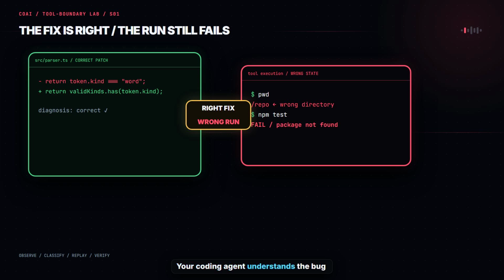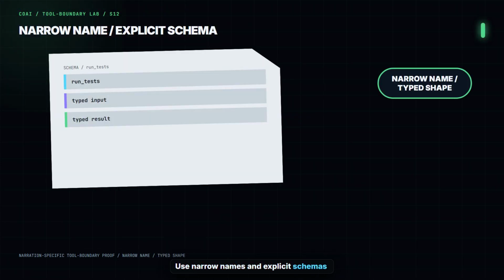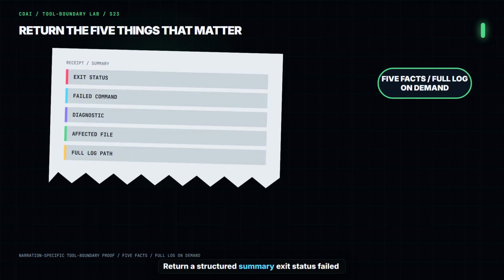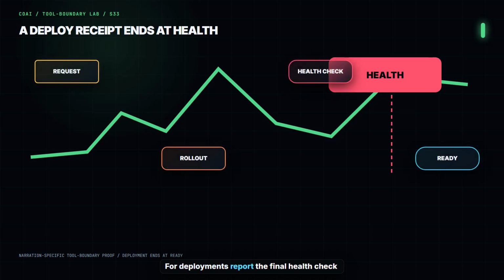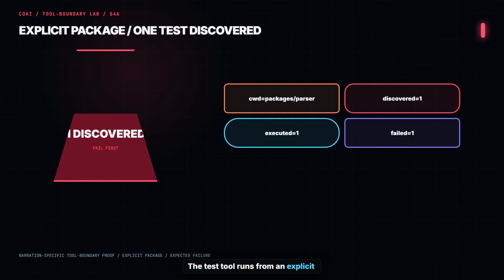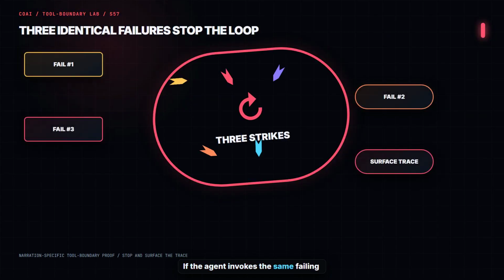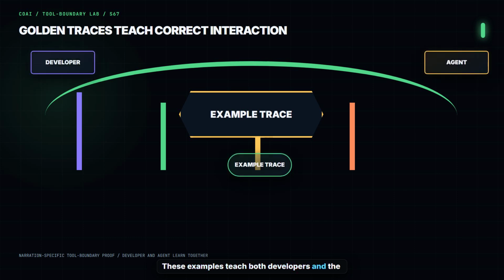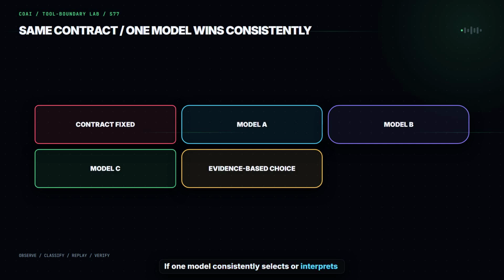Your Coding Agent's Biggest Failure Is Tool Execution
Your coding agent can understand the bug, propose the right fix, and still fail because it ran the correct command from the wrong directory.

This video explains why tool execution is often the weakest link in an AI agent: ambiguous tool contracts, hidden state, noisy output, incomplete observations, and unsafe retries. It then rebuilds the loop with explicit schemas, typed errors, budgets, traces, and reproducible verification.

CHAPTERS
00:00 The correct fix from the wrong directory
00:37 Failure 1: ambiguous tools
01:05 Failure 2: hidden state
01:28 Failure 3: noisy output
01:56 Failure 4: observations that lie by omission
02:26 Failure 5: unsafe retries
02:48 One coding task through the improved loop
03:37 Recovery needs a contract
03:56 Tool-call budgets and repeated failures
04:50 Instrument the tool boundary
05:25 Fix the interface before replacing the model
05:58 Inspect the boundary before blaming the brain

OFFICIAL SOURCES
Building effective agents: